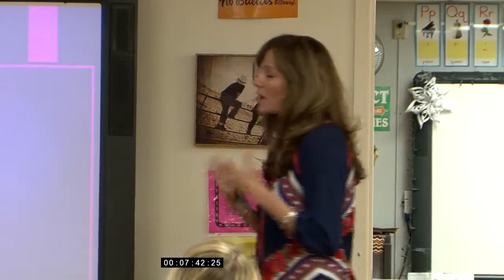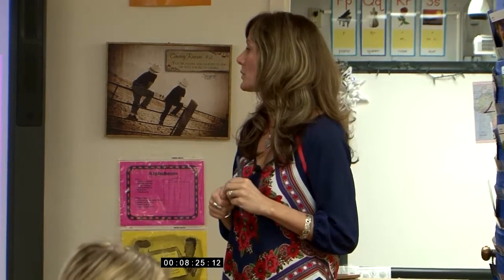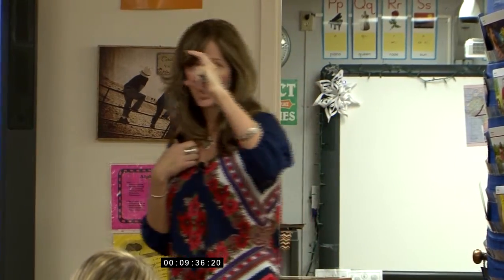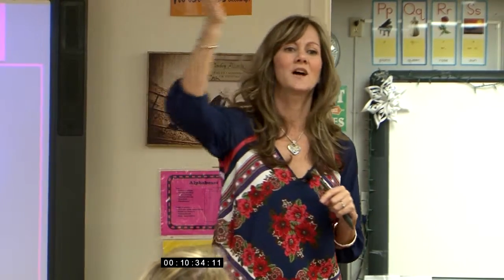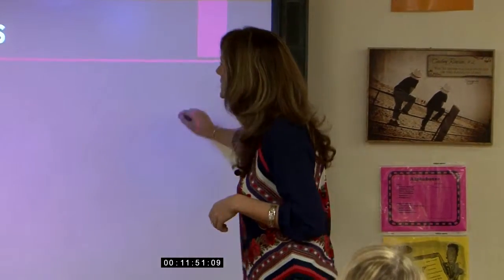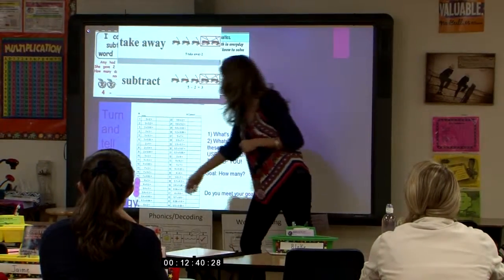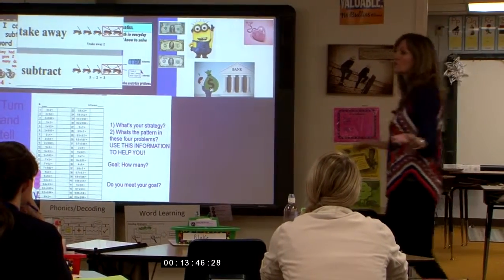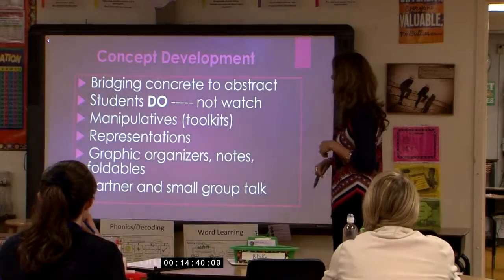Scaffolding Eureka / ENY lessons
Teacher mini-pd with examples of scaffolding in 3 moment lessons (QTEL) with ENY lessons. Moment 2, concept development, highlighted here.